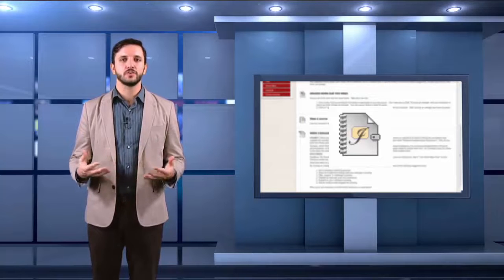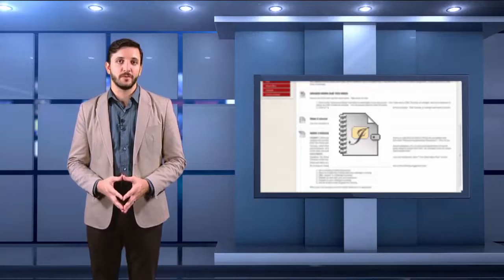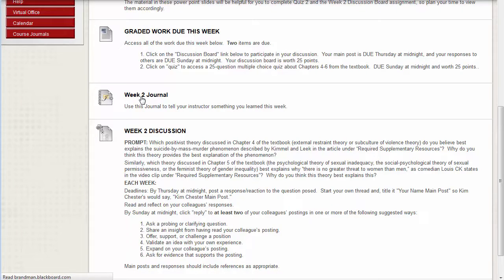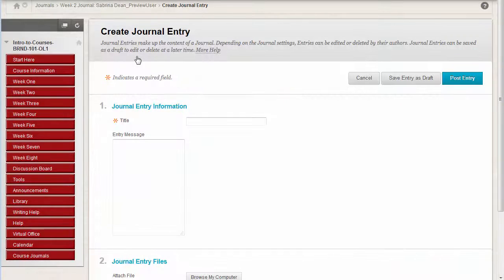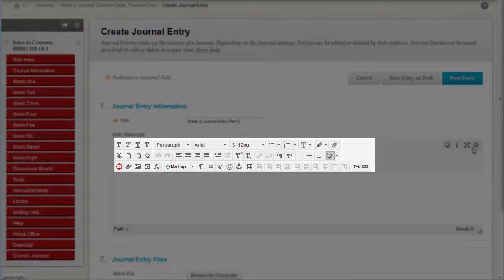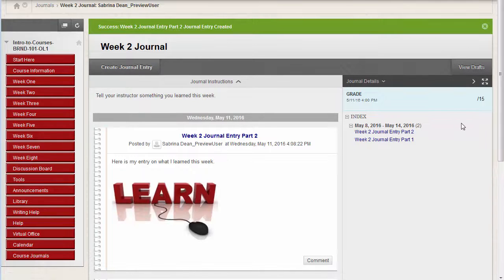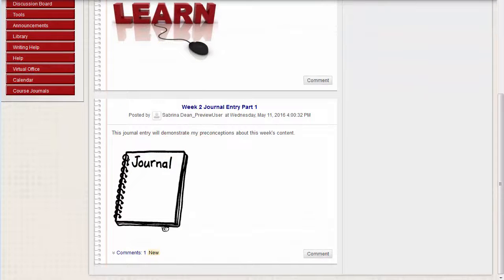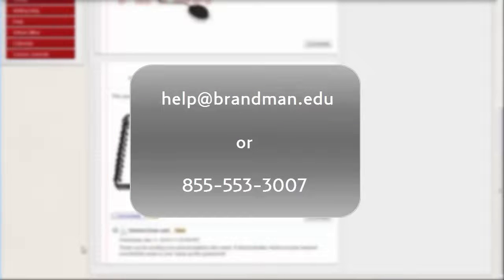12-Working in Journals